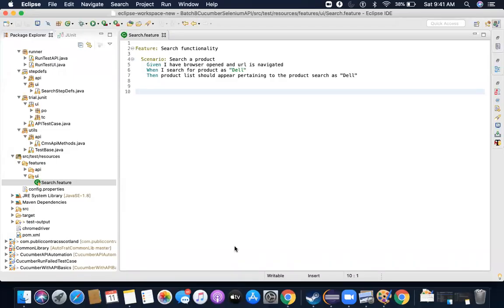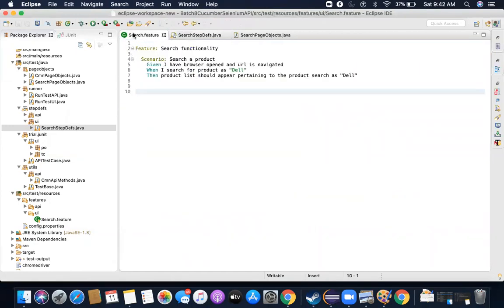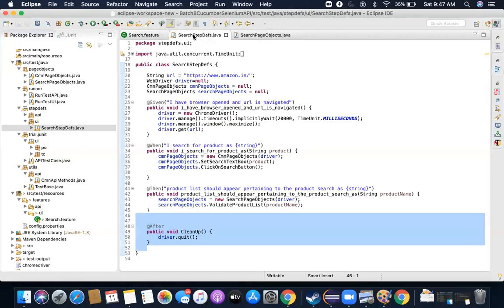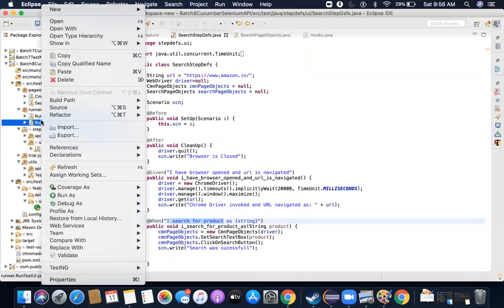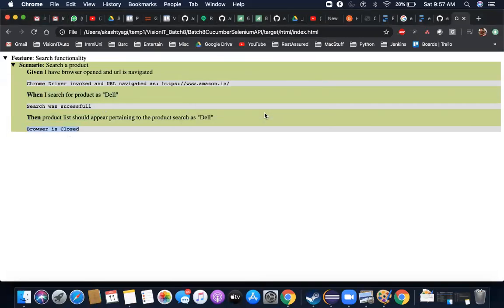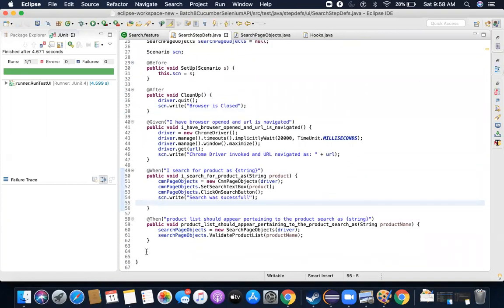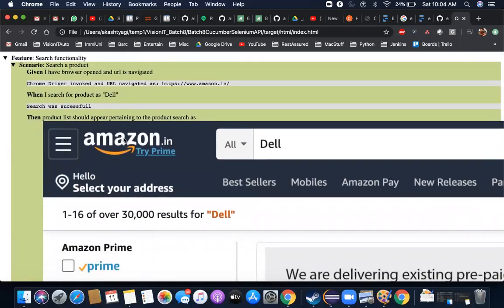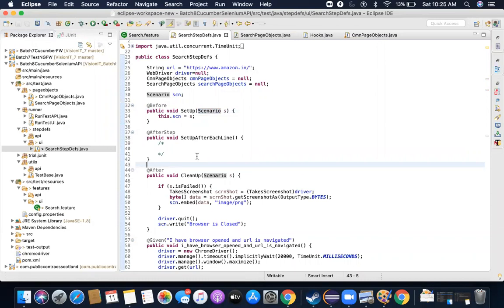Batch 8 Selenium with Cucumber-Screen Shot Capture and Cucumber Hooks-Part 5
Different Screen Shot Capturing mechanism, Cucumber hooks, before after afterLine, Scenario object use cases.